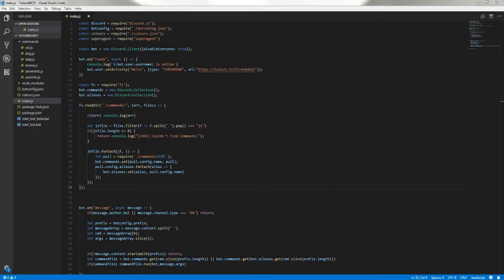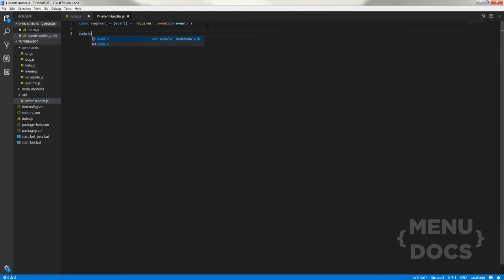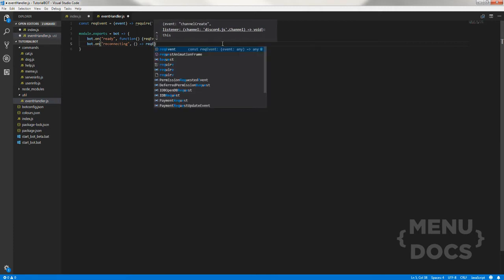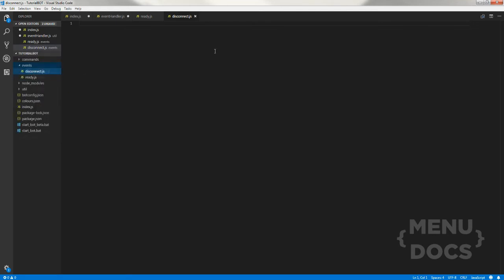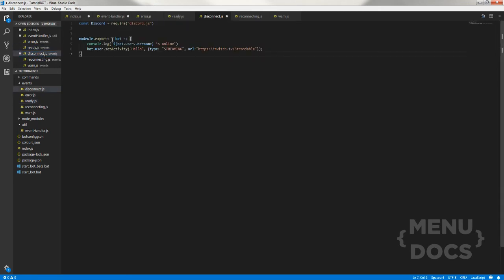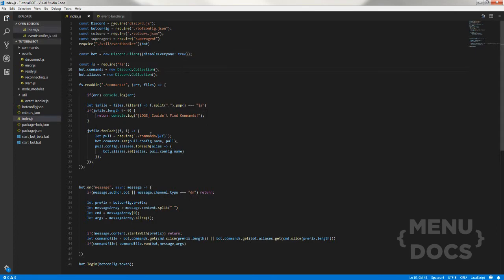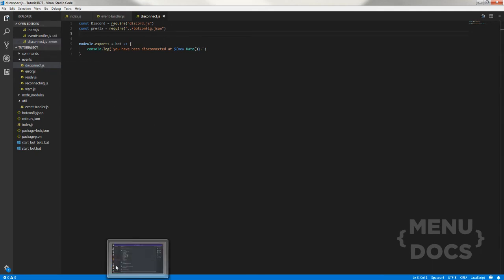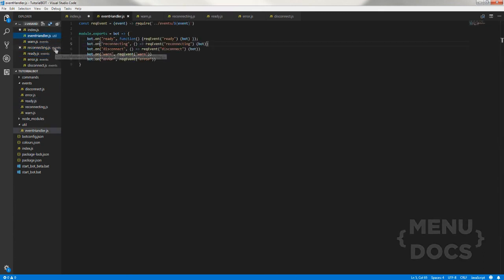Discord.js v11 Bot Tutorial - Event Handler! (Episode 6) [OUTDATED] | MenuDocs